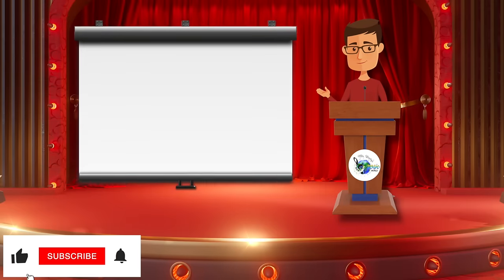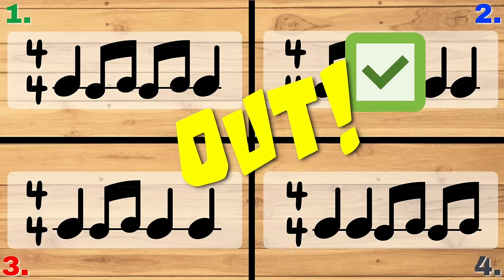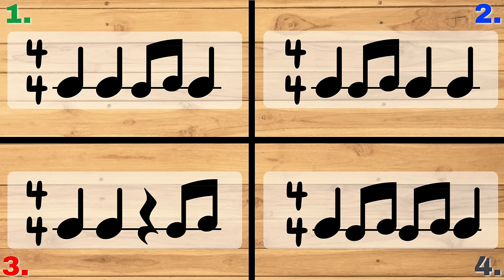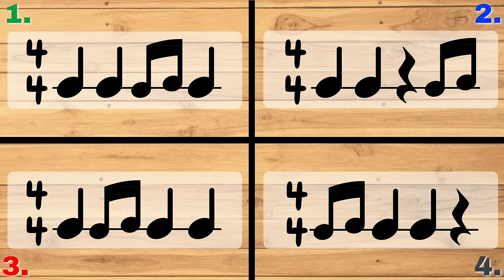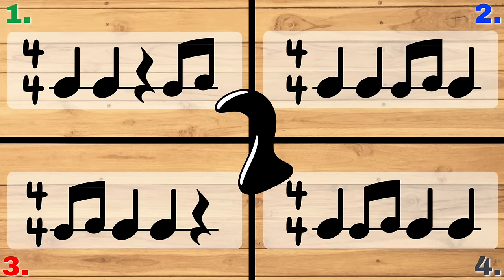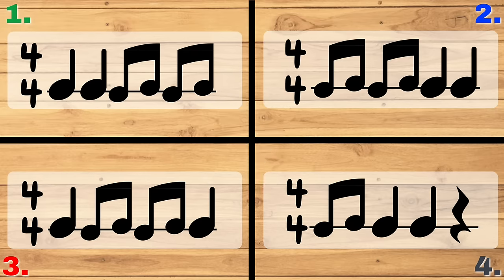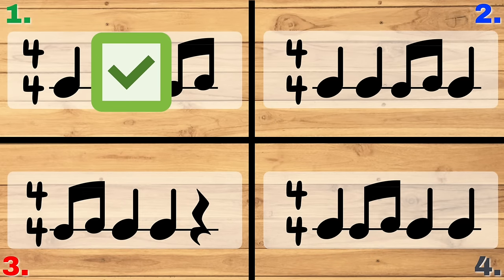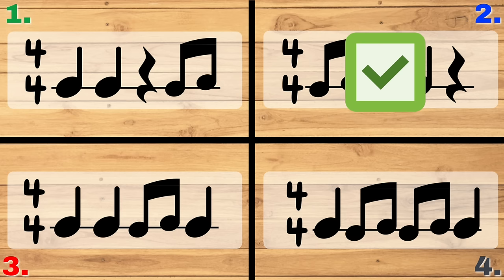Four Corners Game: Classroom Brain Break | Rhythm Edition!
The music four corners game is perfect for any classroom! Easy to use for teachers and super fun for elementary students! teachers: Grab the FREE extensions to the four corners game